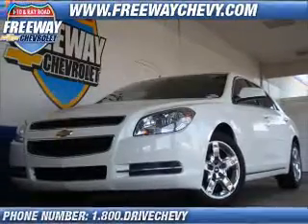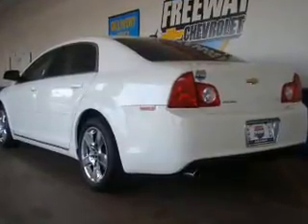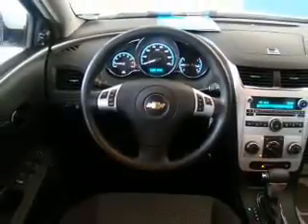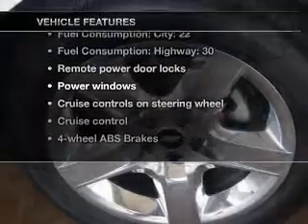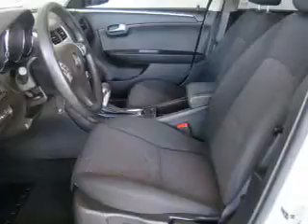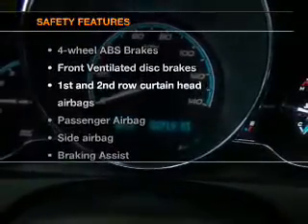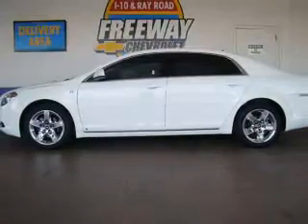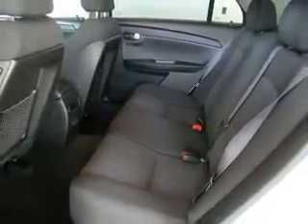2008 Chevrolet Malibu - Chandler AZ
Year: 2008
Make: Chevrolet
Model: Malibu
Trim: LT
Engine: 2.4 liter inline 4 cylinder 16 valve
Transmission: Automatic
Color: White
Mileage: 30719
Address:
1150 N. 54th St